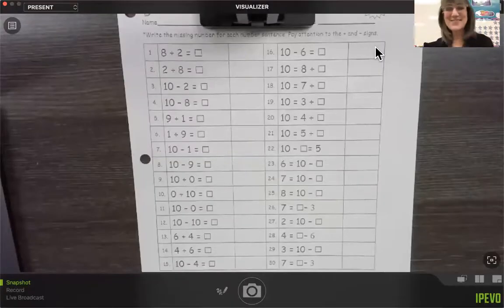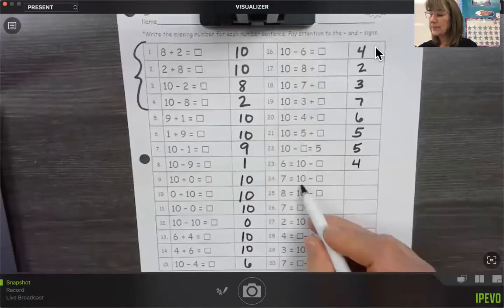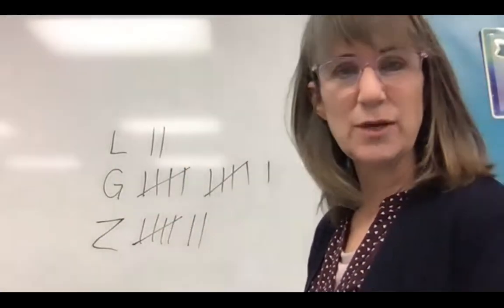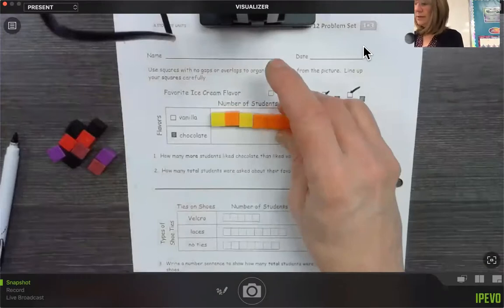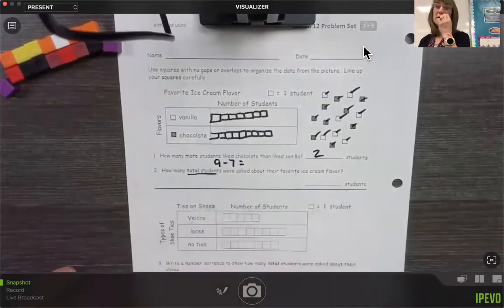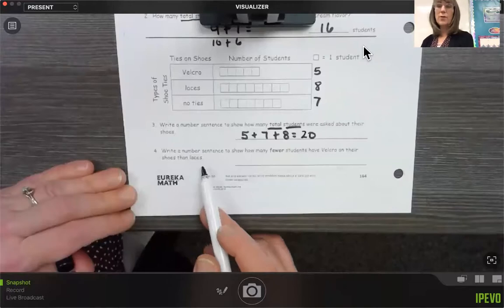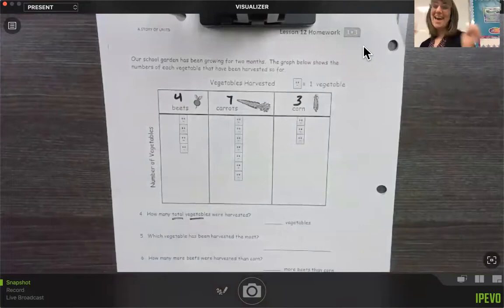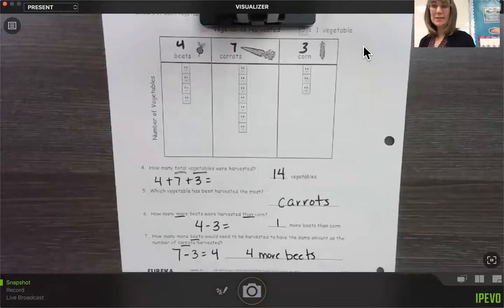Jan 28 Eureka Math Mod 3 lesson 12